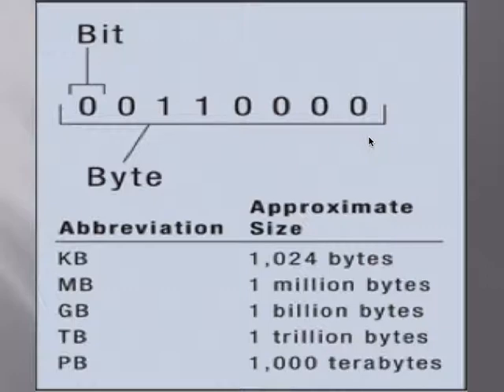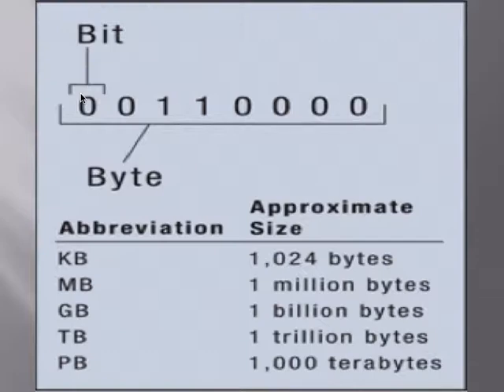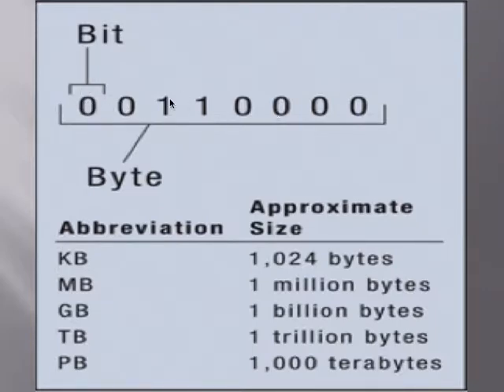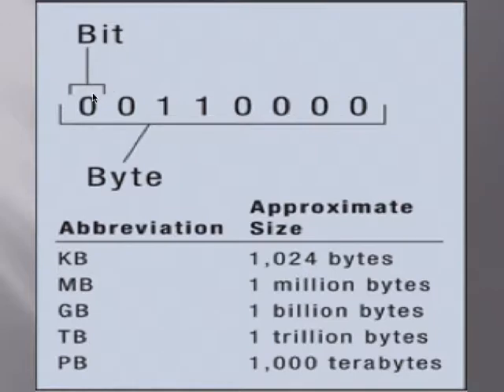Tutorial #1: Intro to Programming Pt1 Bits Bytes ASCII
Introduction to Programming Bits Bytes ASCII Machine Code